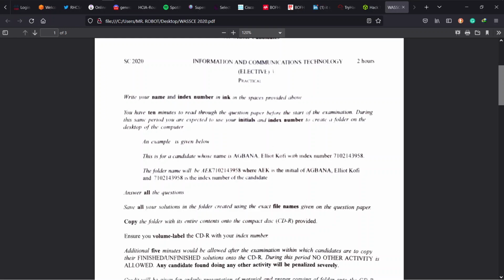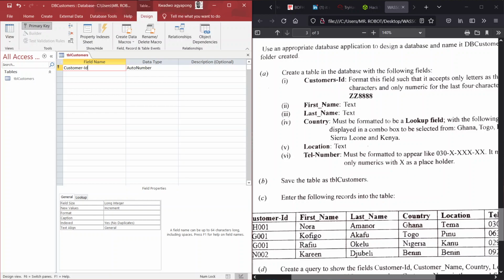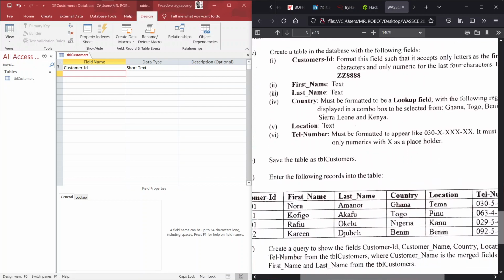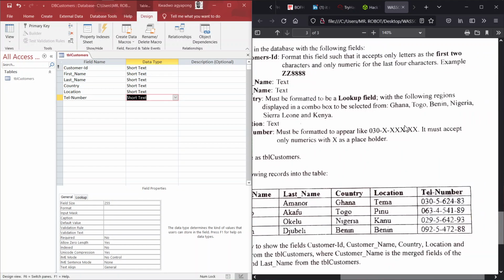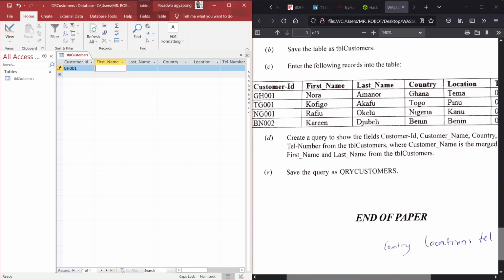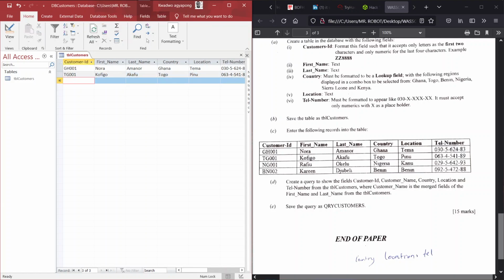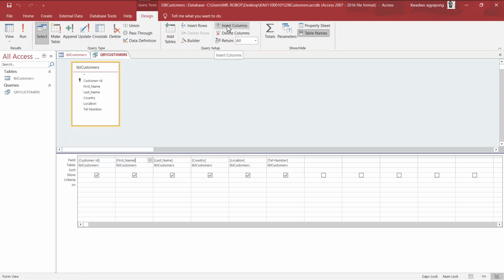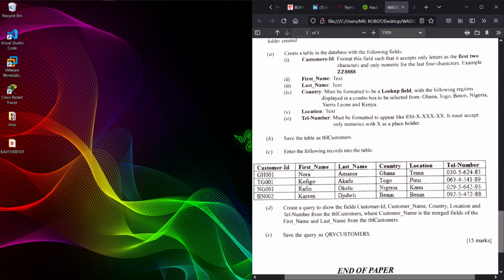WASSCE 2020 EICT PASCO: Q3 DATABASE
Welcome to the eleventh episode in the WASSCE PASCO SOLUTIONS series. We solve the 2020 EICT Question 3 - DATABASE using Microsoft Access.